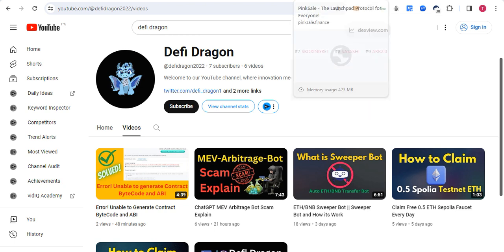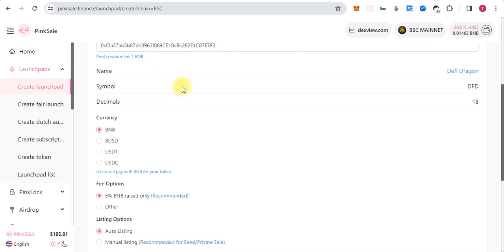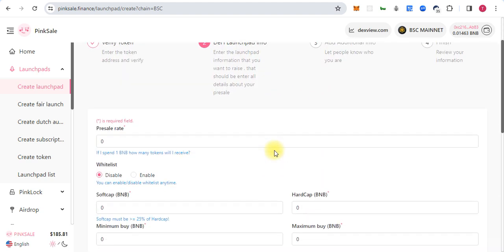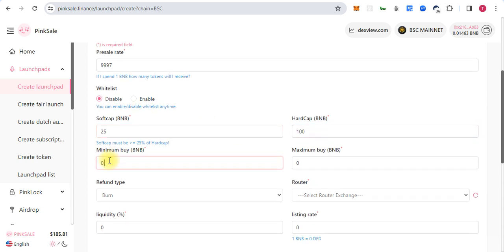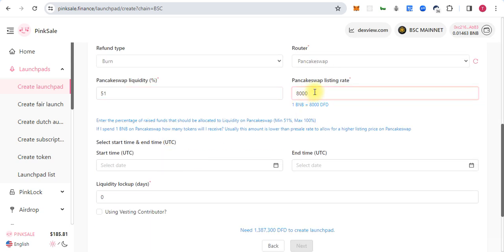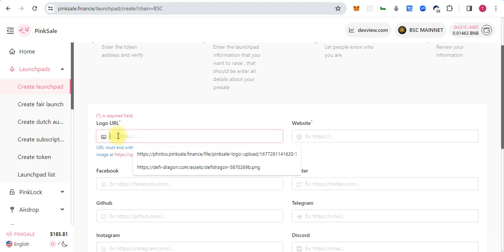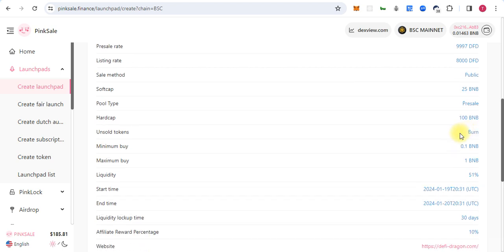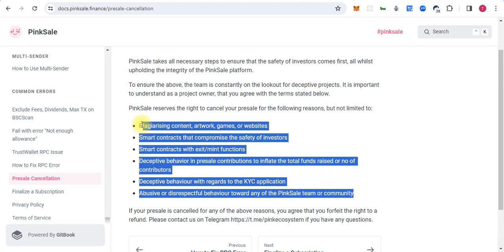How to Create Presale Launchpad on PinkSale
Welcome to Defi Dragon! 🚀
Here you'll learn  blockchain development, Solidity smart contracts, DeFi protocols, Web3 projects, and full-stack web development for the decentralized world.
From beginner-friendly explanations to advanced coding tutorials — everything you need to become a blockchain developer is right here!

Got questions or project ideas? Drop them in the comments below! Let's build the future of Web3 together. 💪